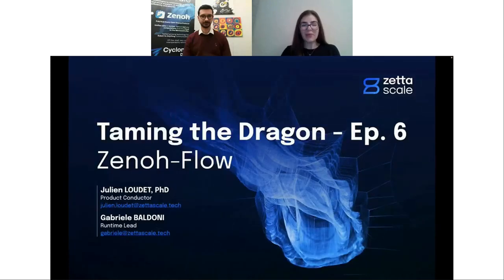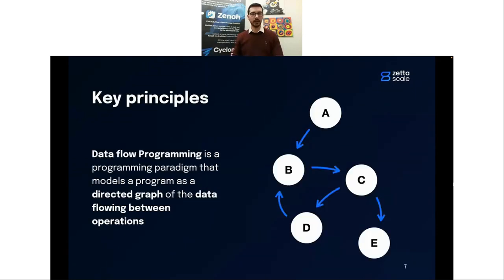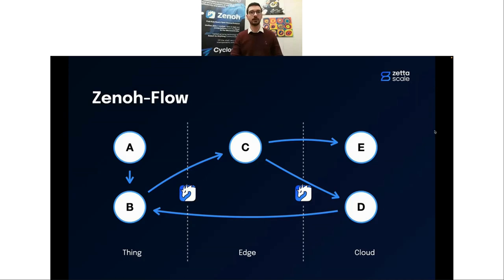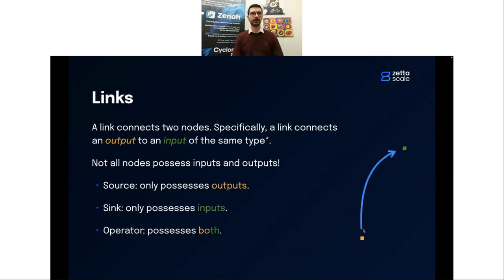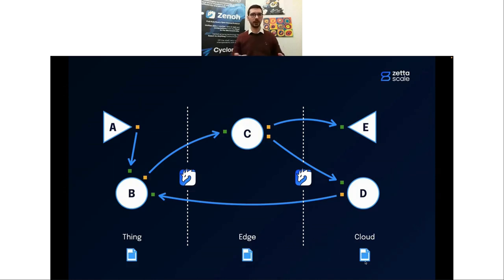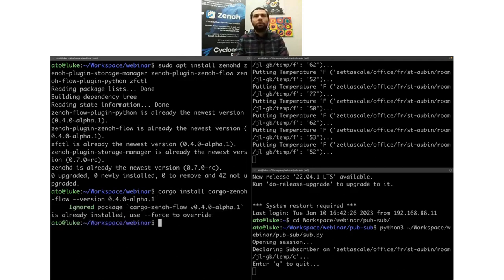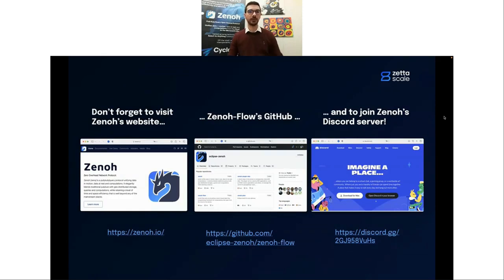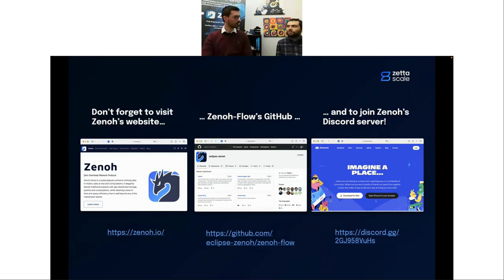Exploring Zenoh-Flow - Cloud Computing with Data Flow Programming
Welcome to the sixth and last webinar in the "Taming the Dragon" series about Zenoh and its use for robotics, autonomous vehicles and Internet-scale HPC communities.

In this webinar, Julien Loudet (our Product Conductor) and Gabriele Baldoni (our Runtime Lead) will talk about Zenoh-Flow and also show a hands-on demonstration of its capabilities.

Zenoh-Flow streamlines data integration and makes it easy to build scalable and reliable data pipelines that can run on edge devices, the cloud, or anywhere in between.